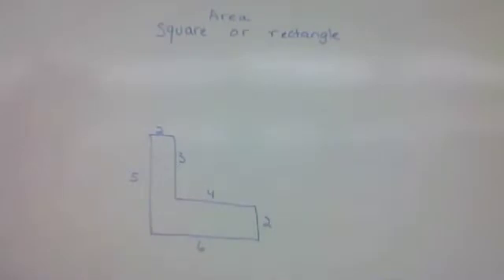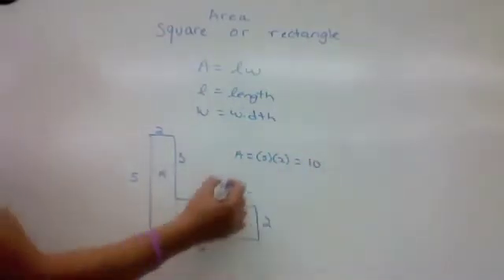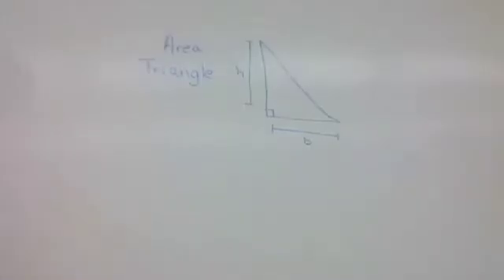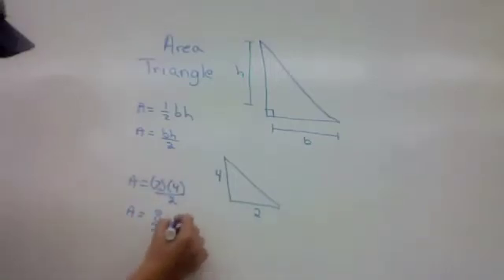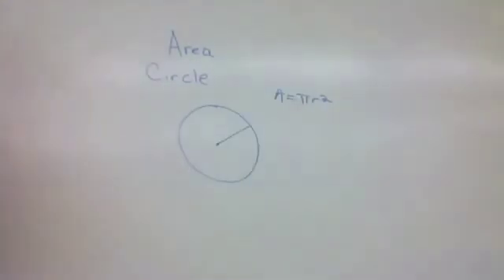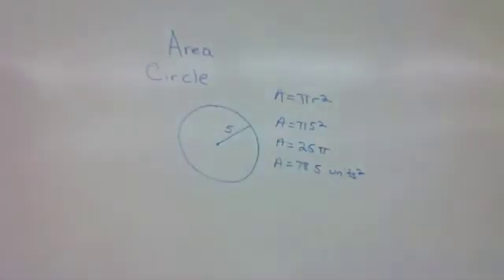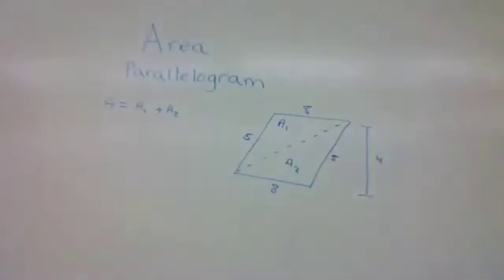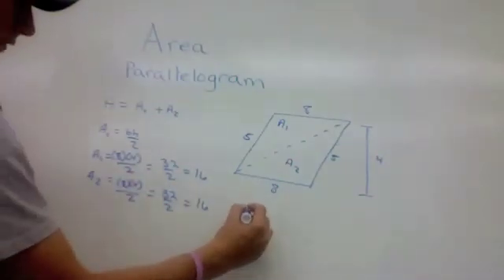Algebra - Lesson 8